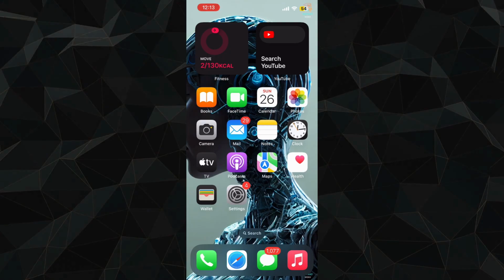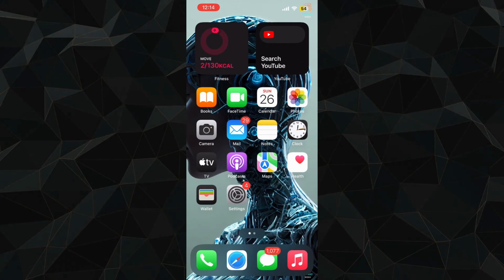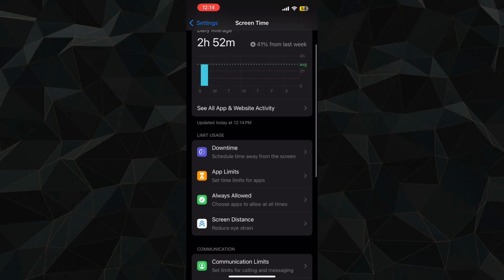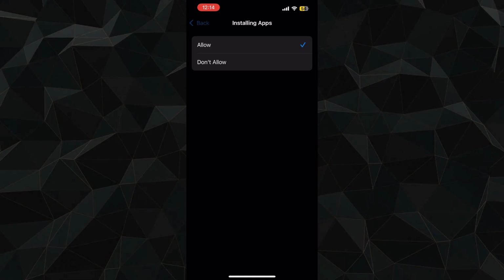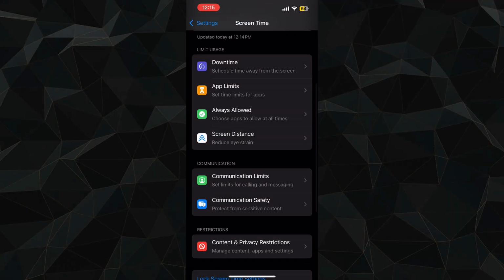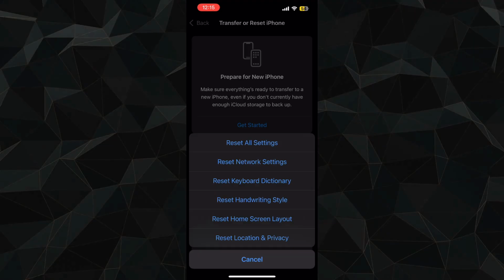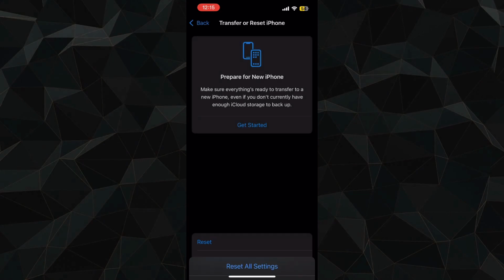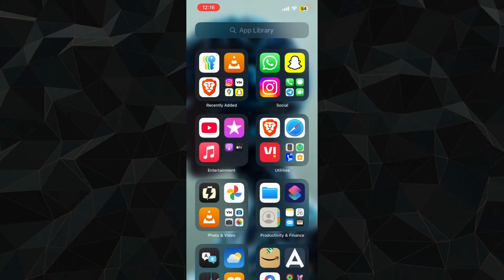How to Restore the App Store on iPhone (2025 Update) | Quick & Easy Fix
Missing the App Store icon on your iPhone? Don’t panic—you’re just a few steps away from getting it back! In this updated 2025 guide, we’ll walk you through exactly how to restore the App Store on your iPhone, no tech skills required.

Sometimes the App Store can disappear due to settings restrictions, accidental deletions, or system glitches—but the good news is, it’s almost never gone for good. This video breaks down the most effective methods to recover it fast and get back to downloading your favorite apps.

What you’ll learn in this video:

Why the App Store might be missing on your iPhone

How to check Screen Time restrictions

How to use iOS Search and Reset features

Tips for updating your software to fix bugs

What to do if your device is managed or restricted by another party

By the end of the tutorial, your App Store will be right back where it belongs—ready to help you explore the latest apps, tools, and games.

This guide is tailored for iPhone users in 2025 and covers the latest iOS updates and layout changes. Whether you're using iPhone 14, 15, or the newest models, this step-by-step walkthrough is here to make things simple, clear, and stress-free.